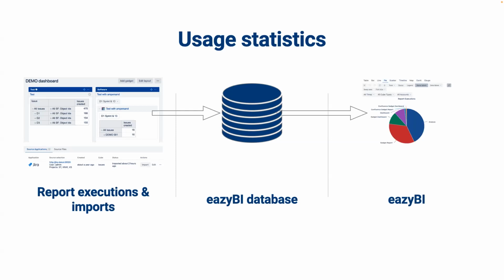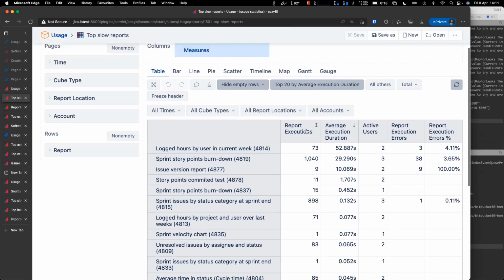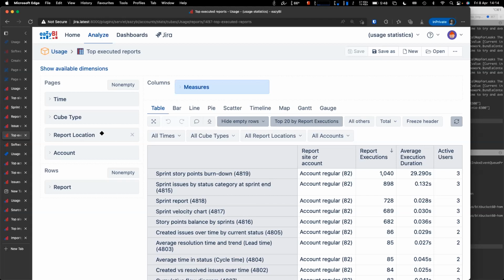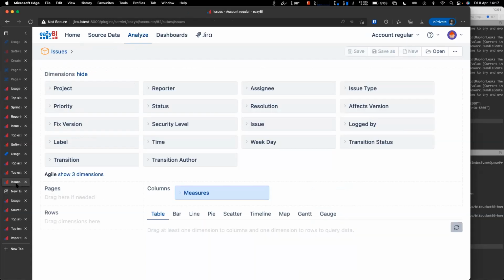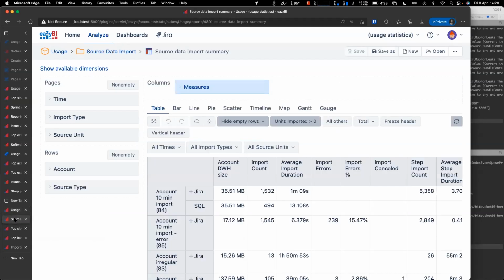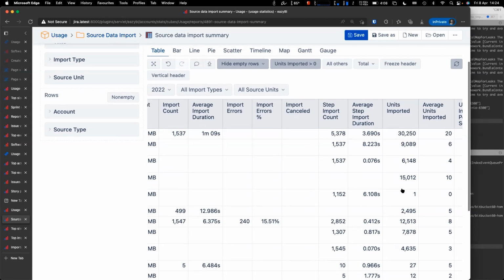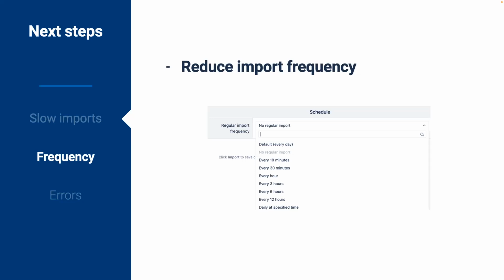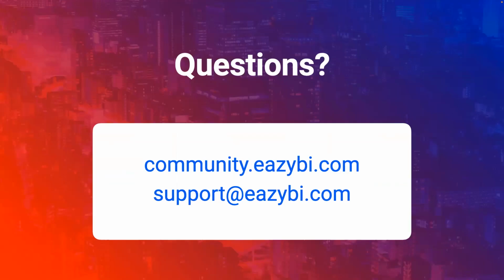6. Janis Baiza - Usage Statistics: Analyze eazyBI Report Performance with eazyBI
Have you ever wondered what you can do to keep a good track on your reporting health? Which reports and dashboards need some optimisation or which accounts are more active and reports - most frequently used?

In this talk Jānis will show you how to analyze eazyBI performance using eazyBI Usage statistics and what valuable information you can get out of it.